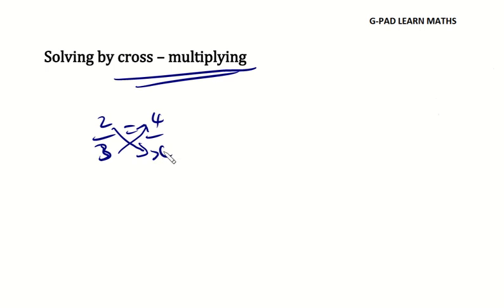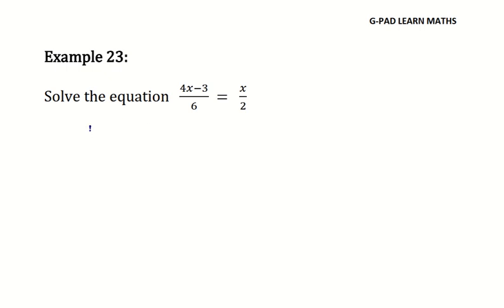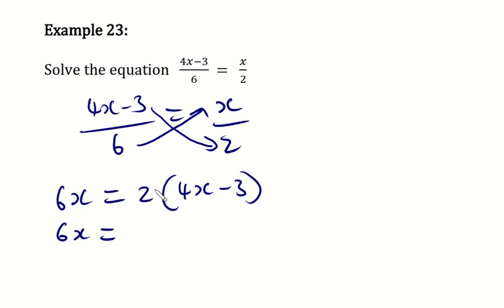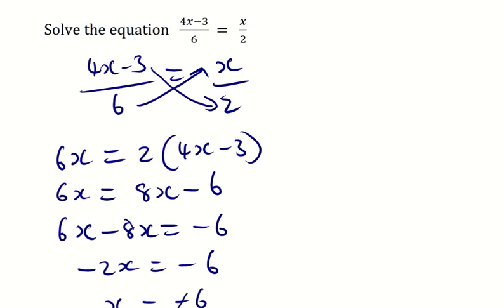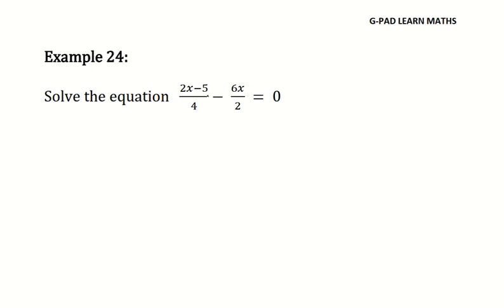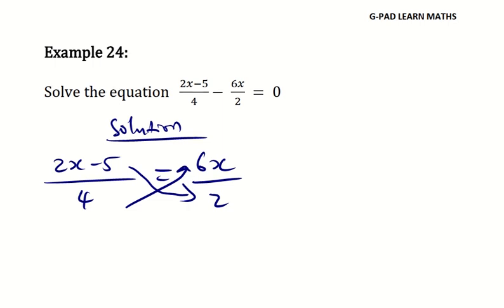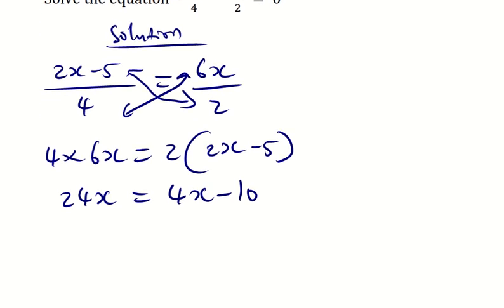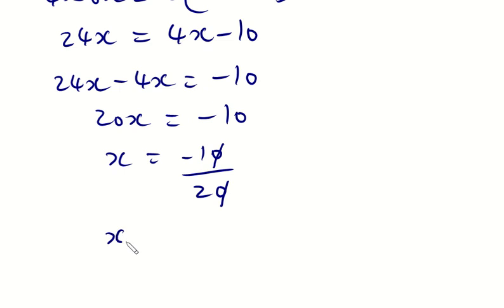Lesson 22: Linear equations containing fractions